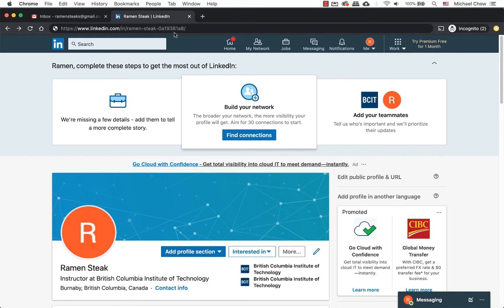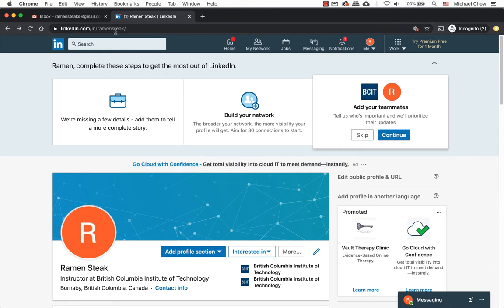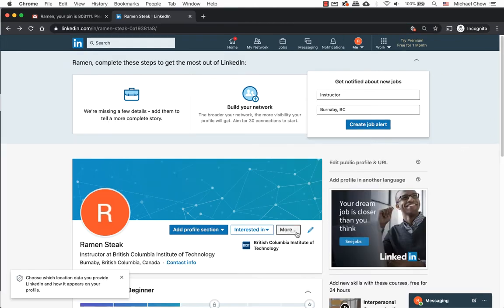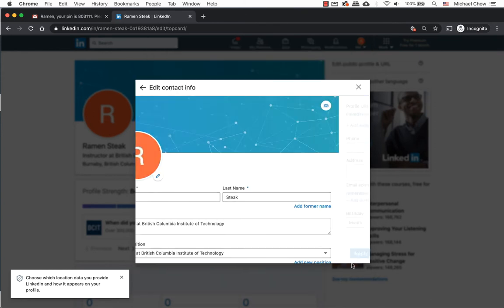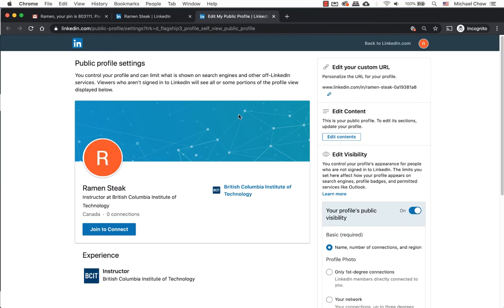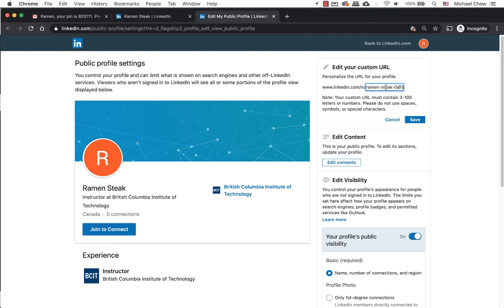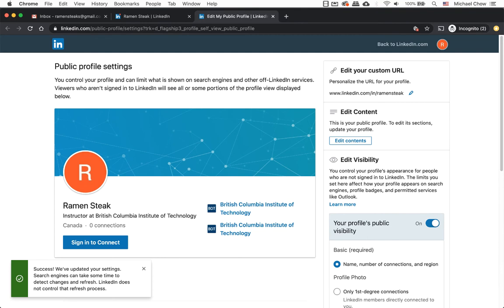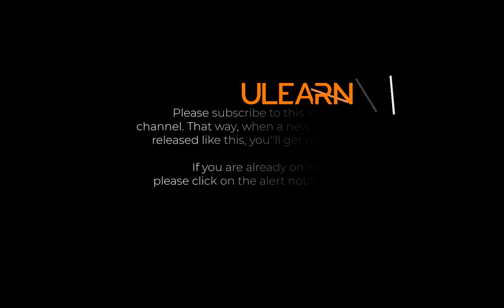Create a URL for your Online Resume (LinkedIn)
When you create a LinkedIn profile, you will get a generic web URL to your profile. After creating a new account after my name is a bunch of weird characters and numbers.

⏰  Timestamps:
00:00​​ : Introduction
00:24 : Let's Get Started
00:34 : Click on Pencil Icon for the Profile URL
00:47 : Edit your Custom URL
00:53 : Change the weird ID to your new name
01:04 : Confirmation of name change
01:12 : Thanks for watching

In this tutorial, we will create a vanity web URL on LinkedIn. A custom web URL will help others in finding you as well rank higher in a Google Search. And it's easy too!

ulearn.tech